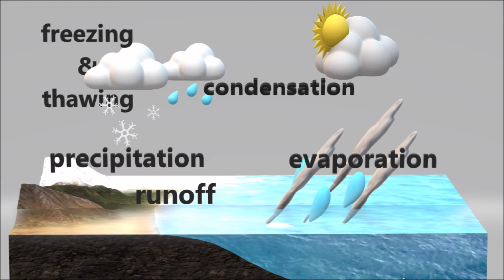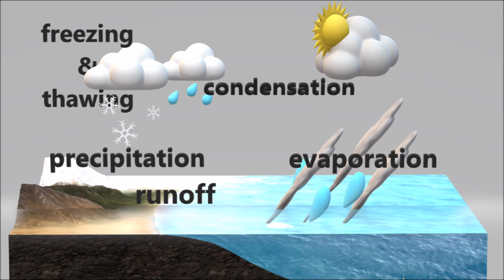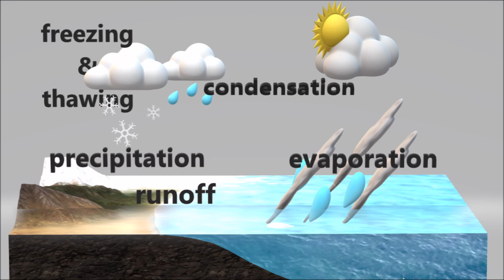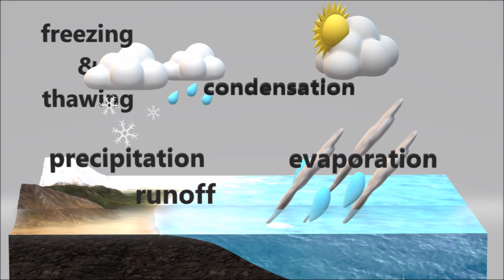The Water Cycle Final